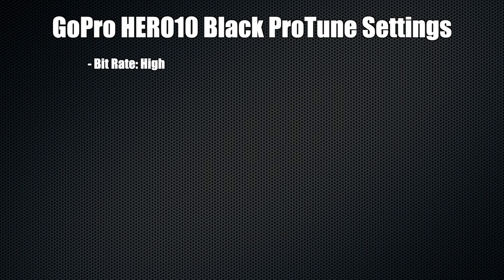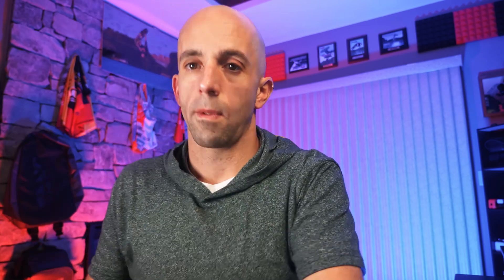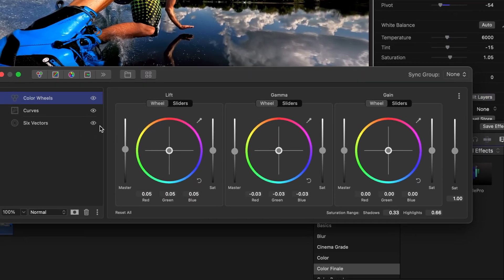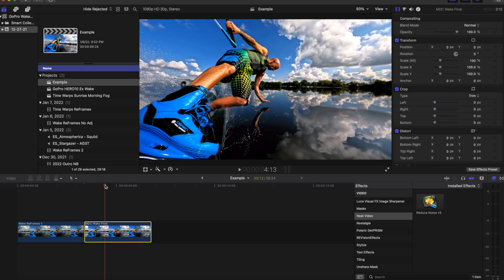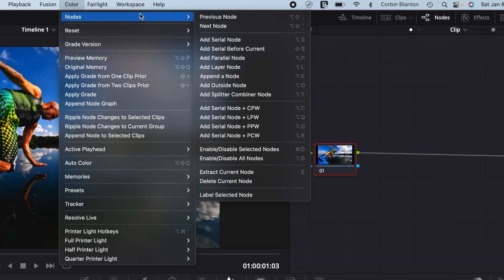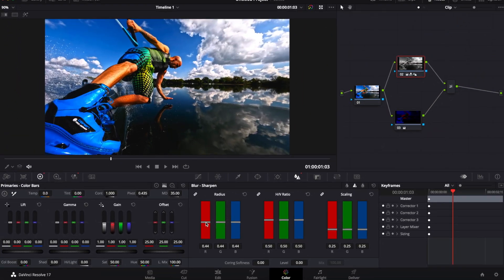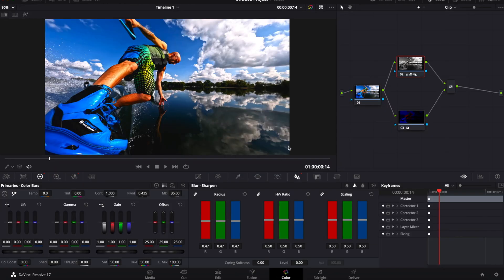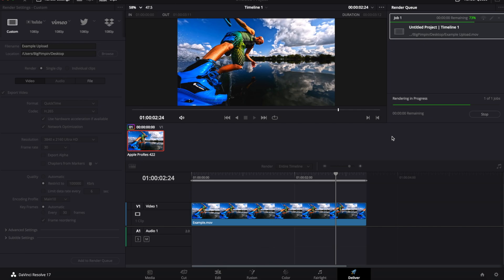How To SHARPEN GoPro Footage (the correct way) | FCP+DaVinci Resolve WORKFLOW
Here is my video editing tutorial on how to properly sharpen your GoPro footage. In this video I show you how I start out editing my GoPro footage in Final Cut Pro. Then I'll export my GoPro footage to DaVinci Resolve to sharpen and export my GoPro footage or video for YouTube. The example GoPro clip I'm using is footage I filmed on the GoPro HERO10 Black in 4K60 4:3. This technique works for all GoPro cameras. The biggest thing is when you are filming with your GoPro is you want to have your GoPro ProTune sharpness setting on low. This workflow works just fine if you have your GoPro ProTune sharpness setting on medium as well. You just won't sharpen as much. I hope this video helps and if anyone has questions leave them in the comments below!

Watch in 4K and enjoy!

It helps more people see it and gets me stoked to make more!

Cameras | Resolutions
  - Panasonic Lumix GH5
    - 4K30
  - GoPro HERO10 Black
    - 4K60 4:3

Editing Programs
  - DaVinci Resolve

Chapters:
00:00-00:58 Intro & Video Overview
00:59-02:42 GoPro HERO10 Black Protune Settings & Tips
02:43-07:25 Final Cut Pro General Editing Workflow
07:26-12:23 Setup & Sharpening In DaVinci Resolve
12:24-14:38 Exporting From DaVinci Resolve For YouTube
14:39-15:15 Video Wrap Up & Outro